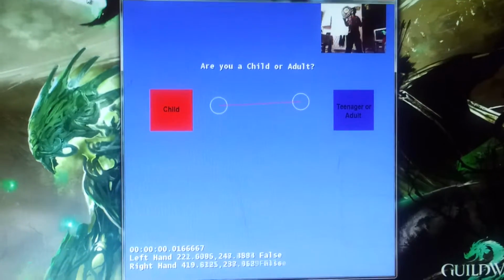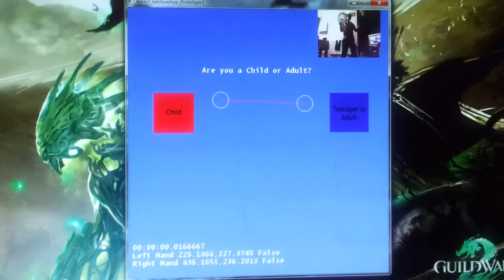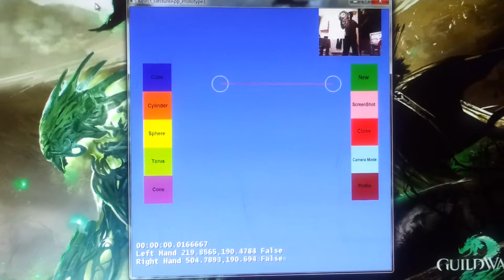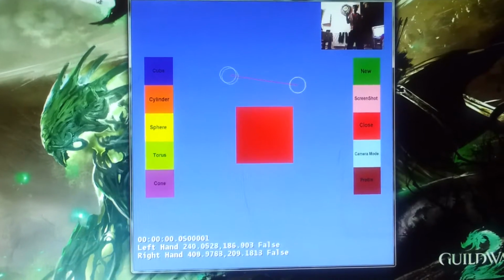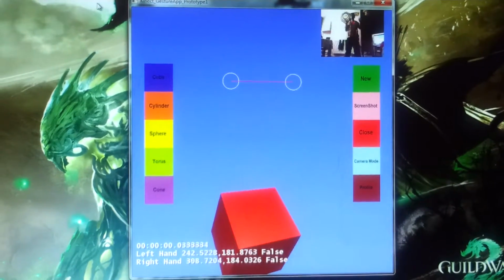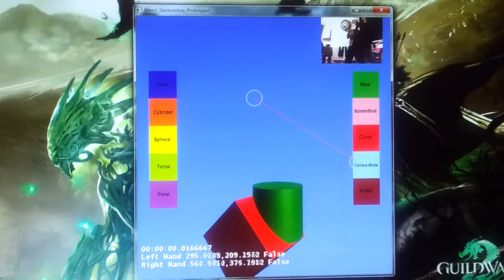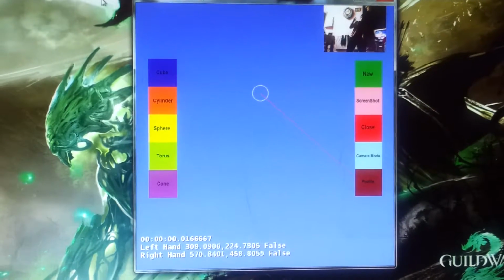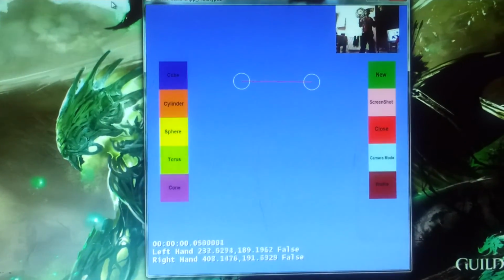Kinect Gesture Application - XNA 4.0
Final Year Project for University of Westminister. A Kinect Gesture Based Application for creating and manipulating 3D models.